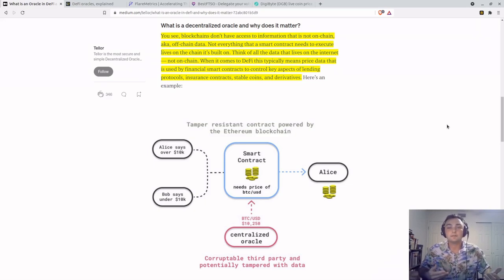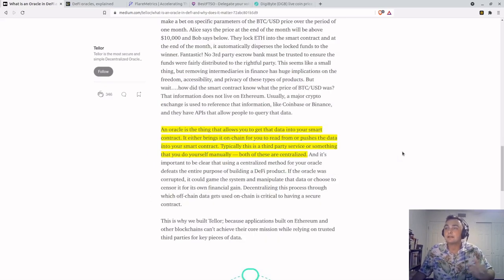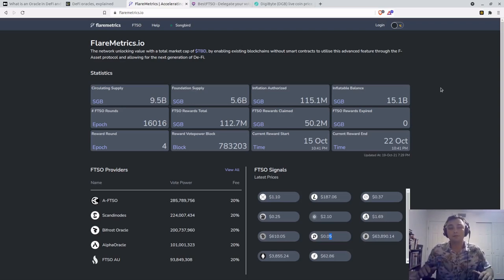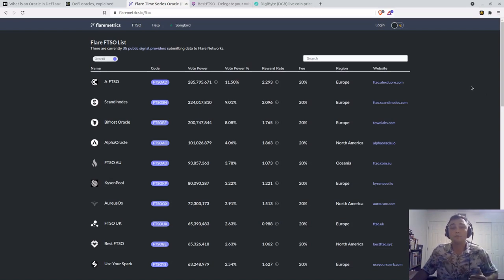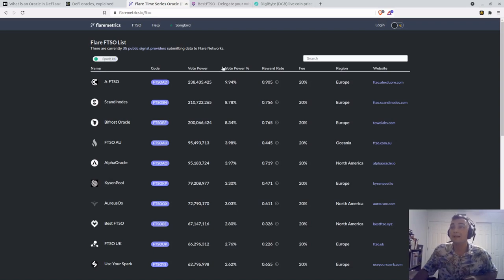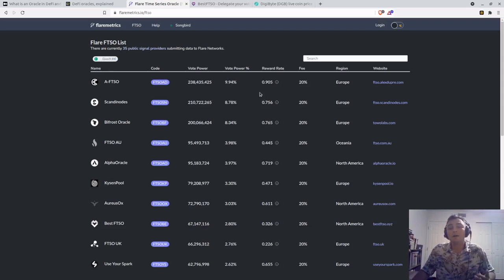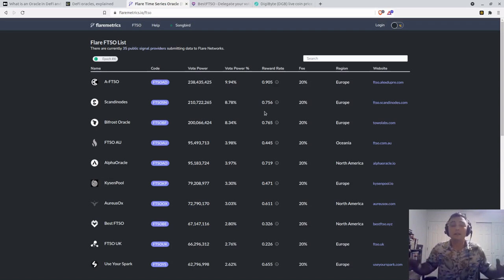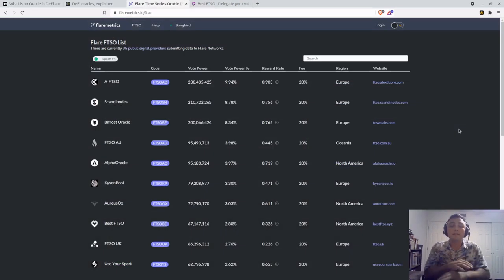FTSO / STSO: Factors to Consider in Selecting a Signal Provider to Earn Risk-Free Yield!!!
In this thrilling installment of DeFi Tactics, we go over what an oracle is and its role in DeFi. Additionally, we discuss the Flare Time Series Oracle and what factors we need to consider in the selection of the Signal Providers to whom we delegate our Songbird and Spark (when released) tokens. This is one of the great ways we can use our $SGB and $FLR to earn risk-free yield!

Exciting times!!

Leave me a comment in the comment section below!

***Please be aware of scammers! NEVER GIVE OUT YOUR PRIVATE KEYS OR SEED PHRASE. NEVER ALLOW SOMEONE TO SCREENSHARE WHILE YOUR SEED PHRASE OR PRIVATE KEYS COULD COME ON SCREEN! I will not post any contact numbers in the comments. If you have a gut feeling that something is fishy...it probably is***

It's nice to be important but it's more important to be nice!